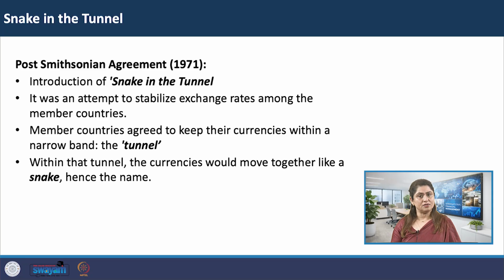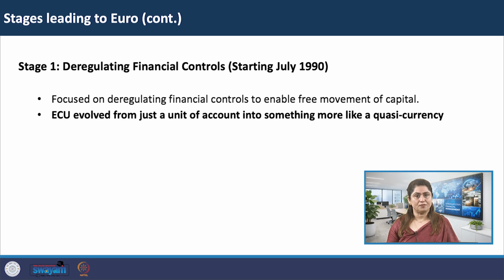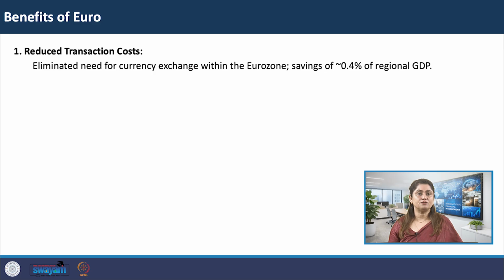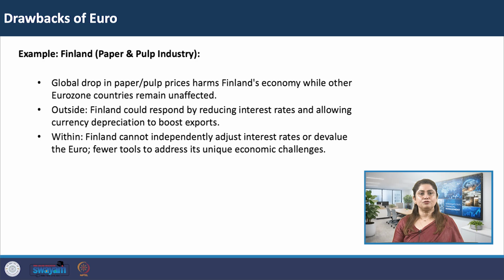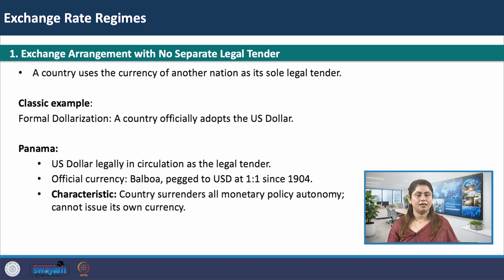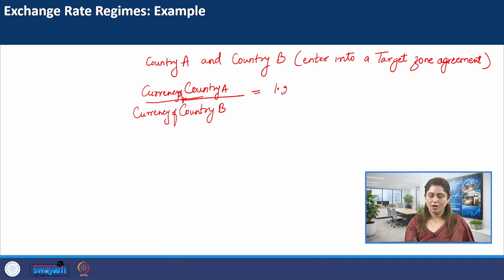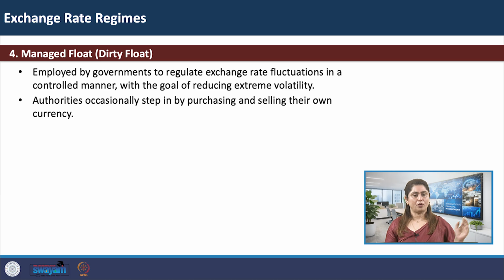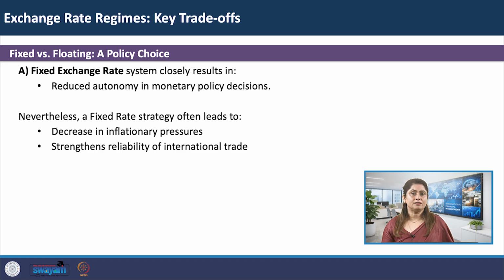Lec 07: Exchange Rate Regimes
In this lecture, we are going to explore the different exchange rate regimes used in global economy over the time.